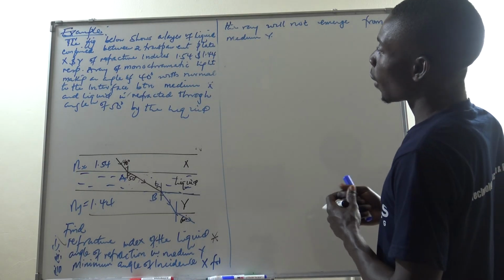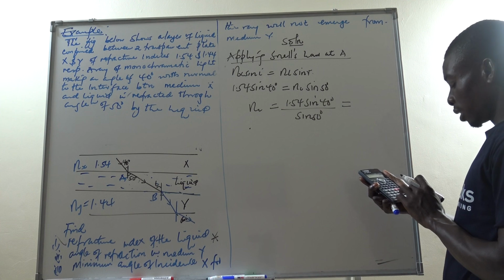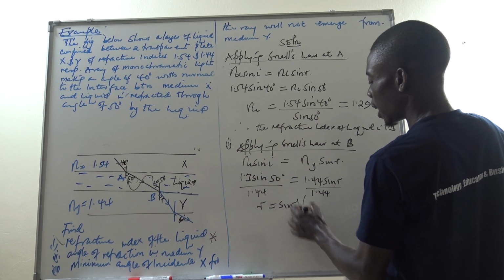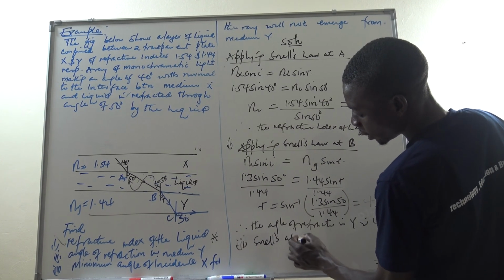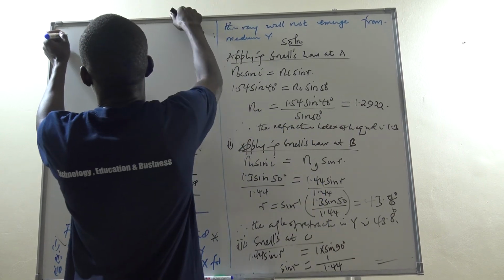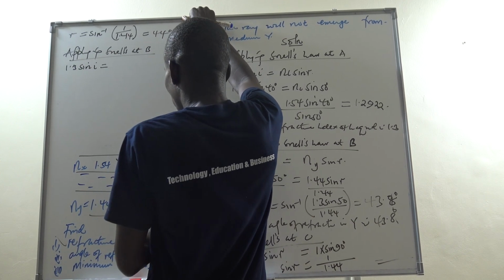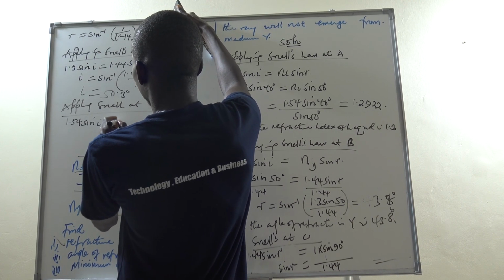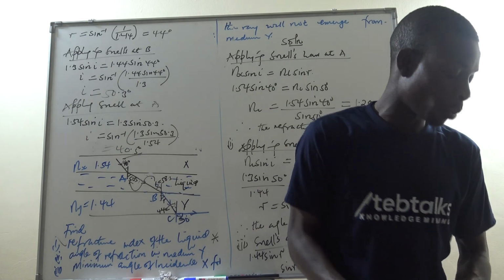CALCULATIONS INVOLVING SNELL'S LAW 2~1